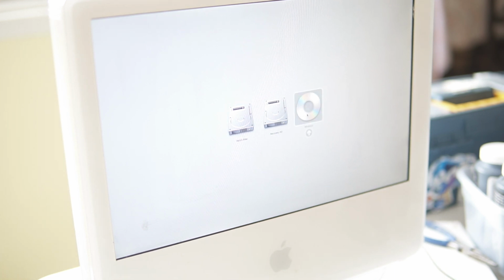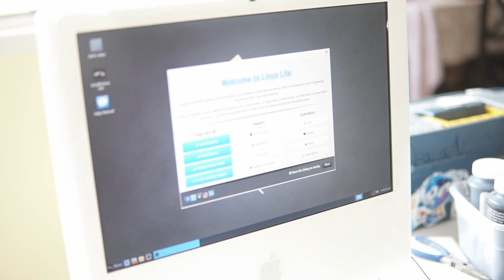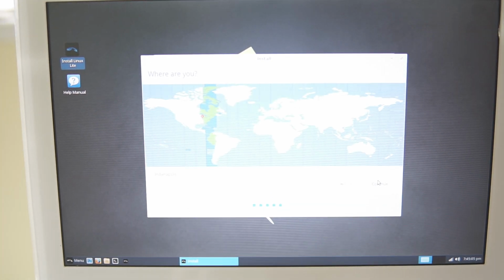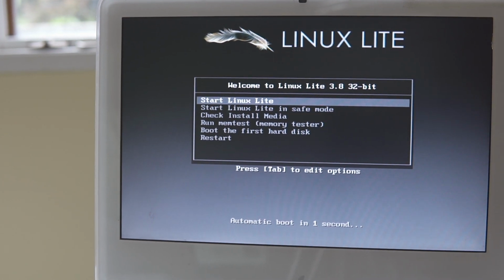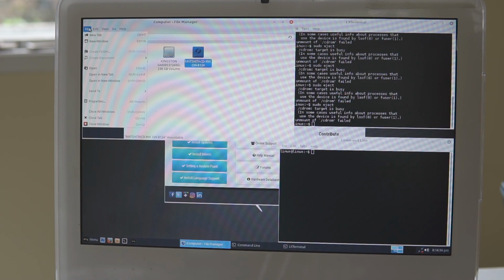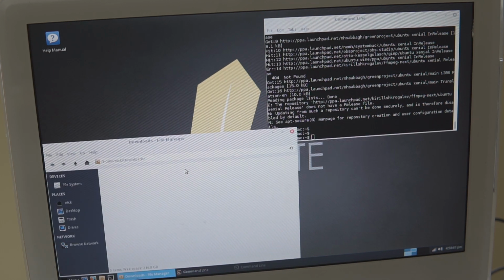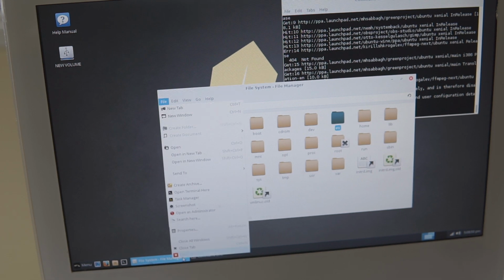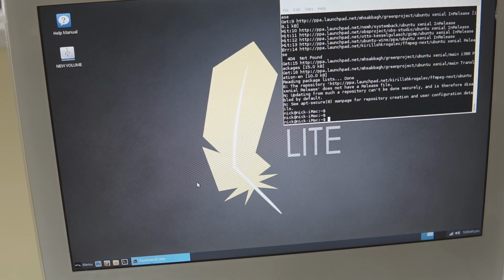Old A1195 iMac Revival 2019 Part 2 -- Linux Lite Install is Zooming!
In this video, I install Linux Lite on my old iMac A1195.